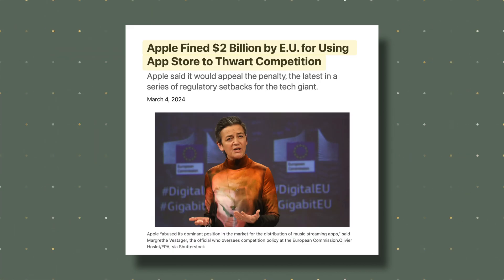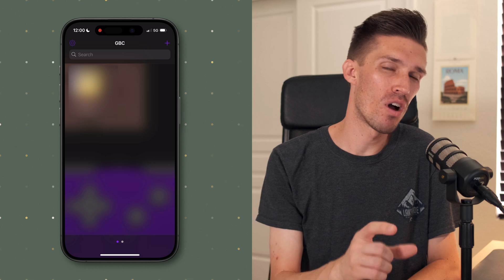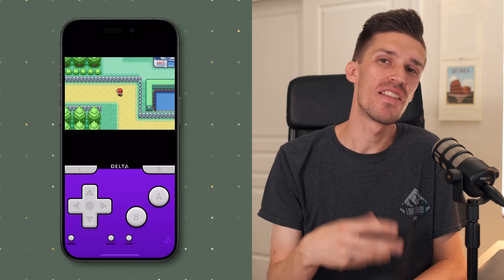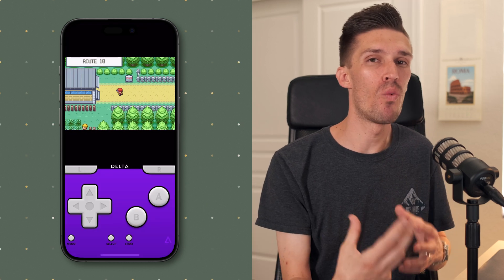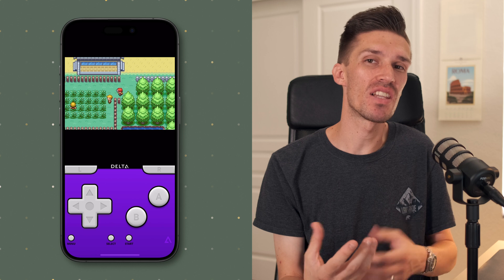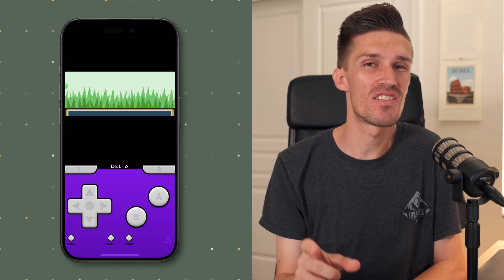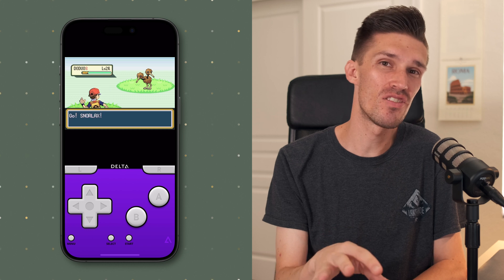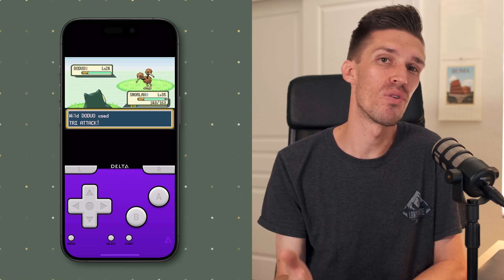How to play retro Nintendo games on your iPhone | Delta Emulator Tutorial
I grew up playing all of the classic Nintendo games including Super Mario Bros, Zelda, and Pokemon. In this video, I'll show you how to download the Delta Emulator app for iOS and get started playing your favorite classic games.

0:00 - Intro
0:20 - Why are emulators on the App Store now?
1:09 - Getting Started with Delta Emulator
3:06 - Emulator Settings